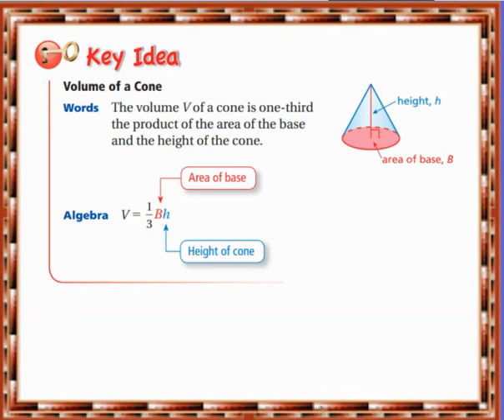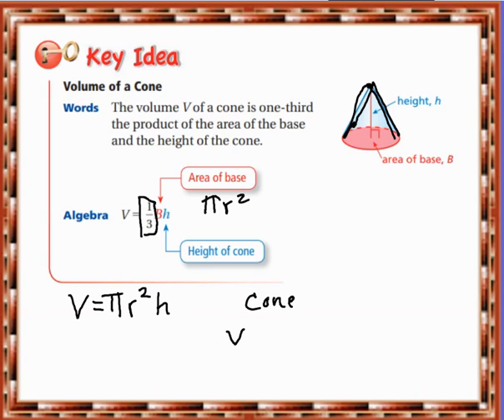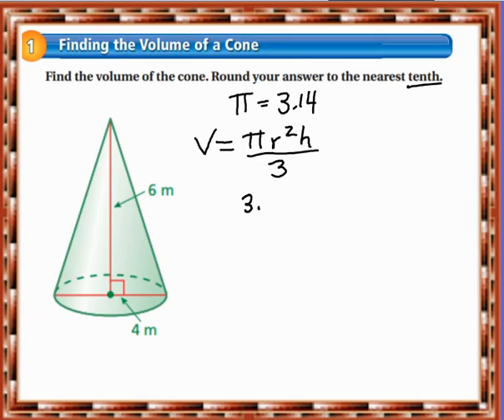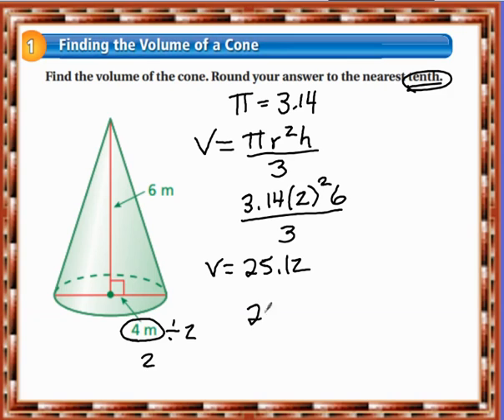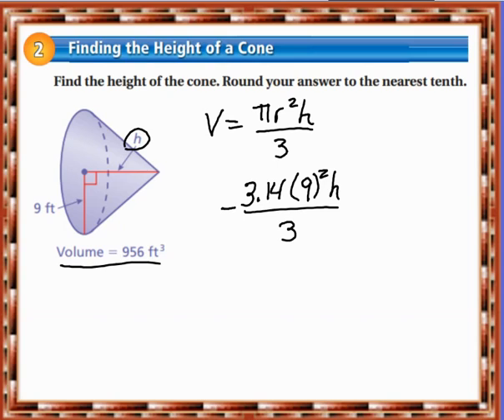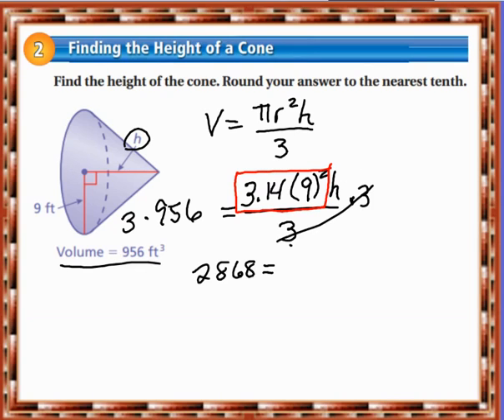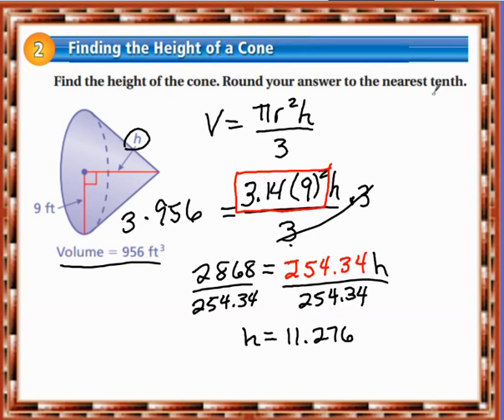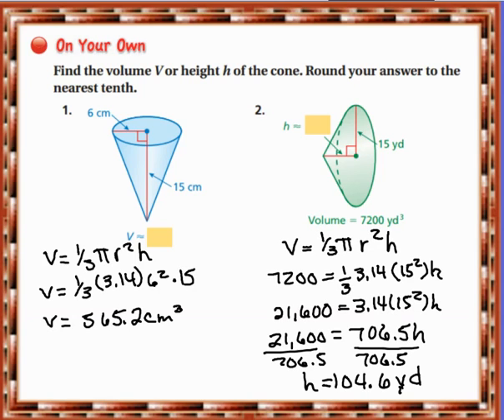8.2- Volume of a Cone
8.2 Volume of a Cone